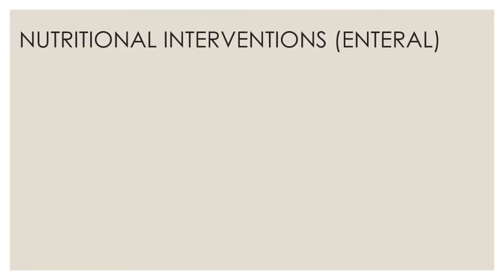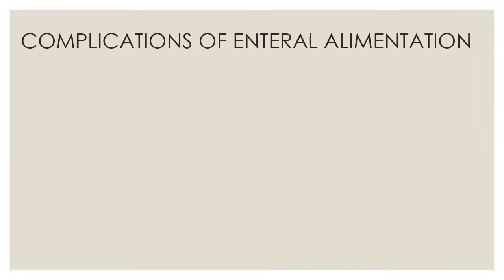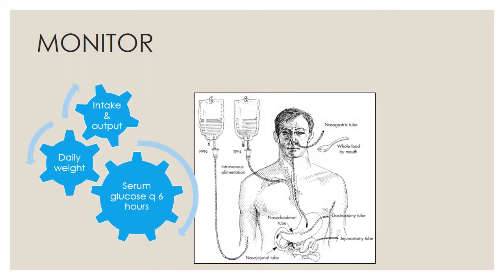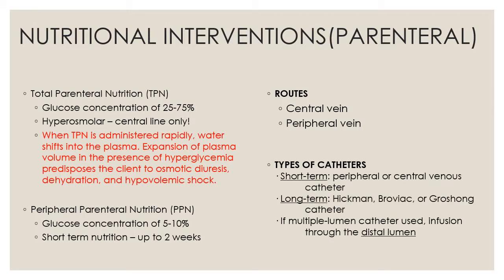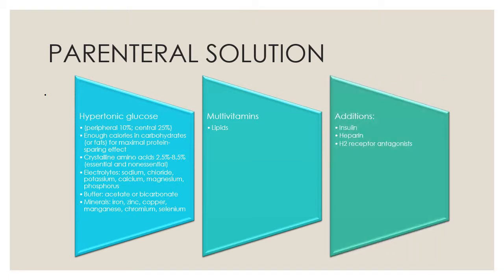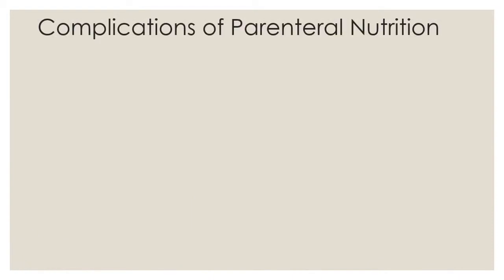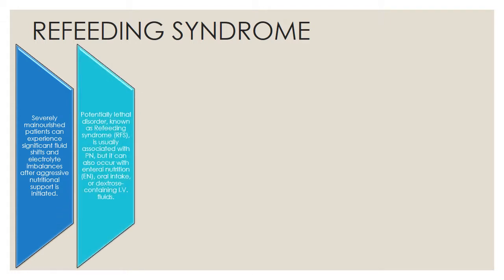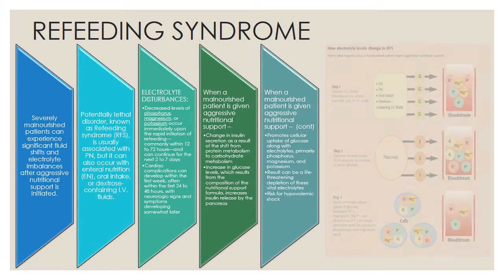Care of Patients with Malnutrition or Obesity Part III